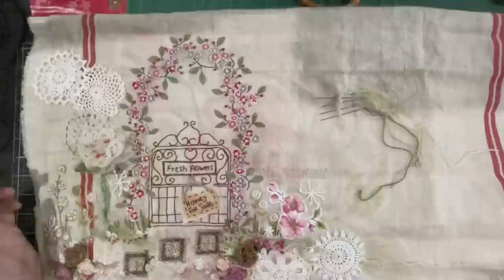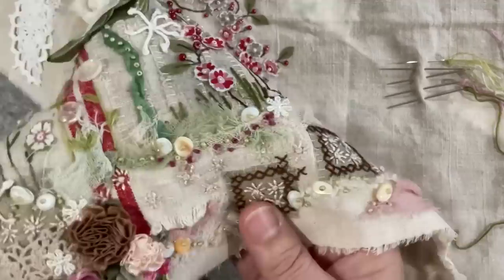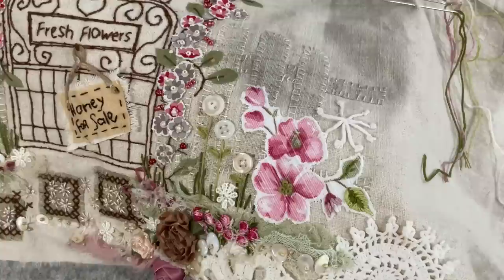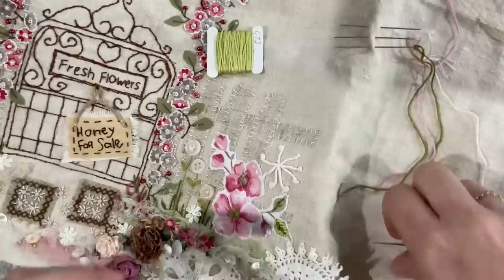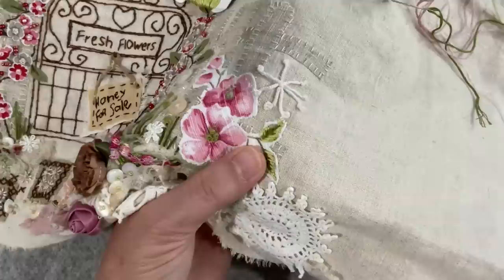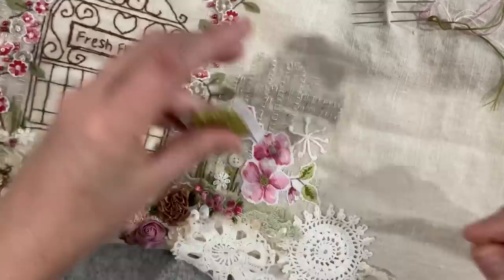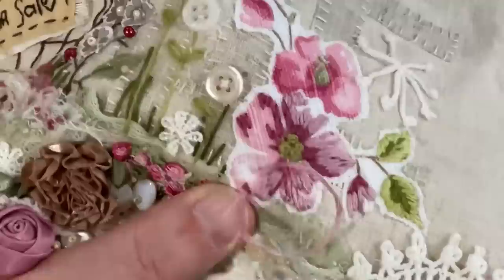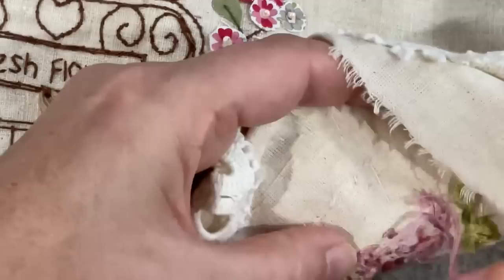Part 19 French Garden / Gate /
Part 19 French garden...down the path …starting the garden gate .

Interview with Anne Brook.

Jessie Chorley panel is The Garden purchase from her website. Below is my playlist if you are interested in watching how I stitched my panel in my style.

And this is Sonja Steptoe video showing how to make a bead daisy.

1. Pastel wash on a timber bobbin

2. Champagne and cream on a timber bobbin

3. French garden / Antique rose the piece will be a panel on antique linen

4. Splash of colour / Doily display

Purple 28/3042/3743
Pink 23/3727/3726
Blue 932/3753/931
Cream ecru/3866/842